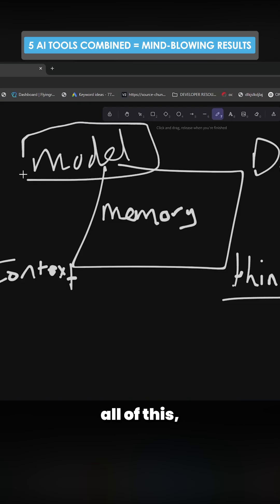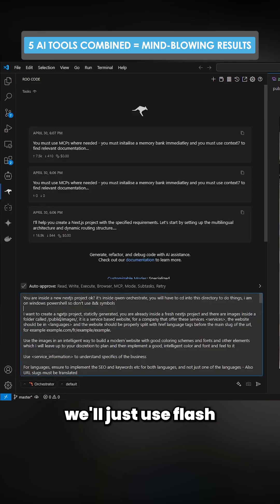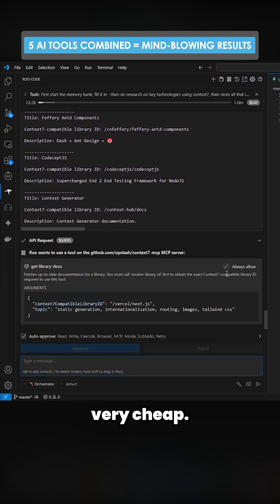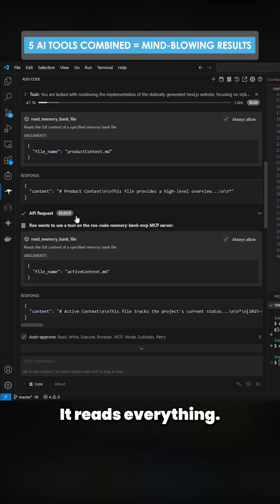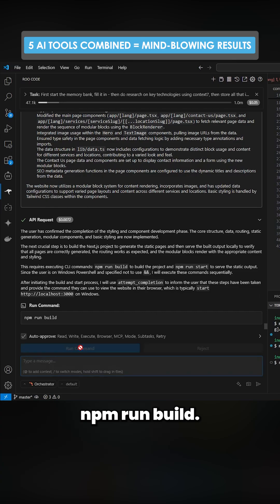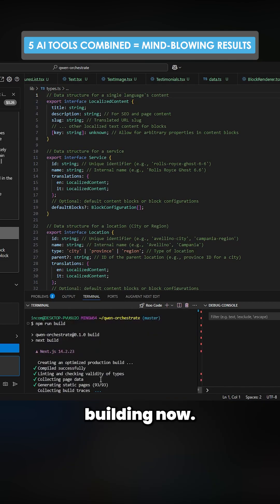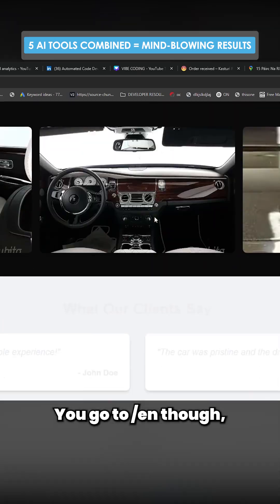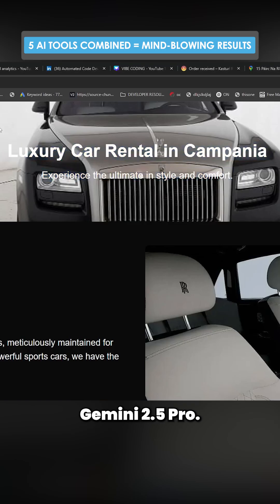5 AI Tools Combined = Mind Blowing Results!!